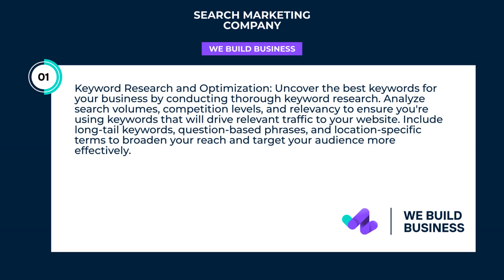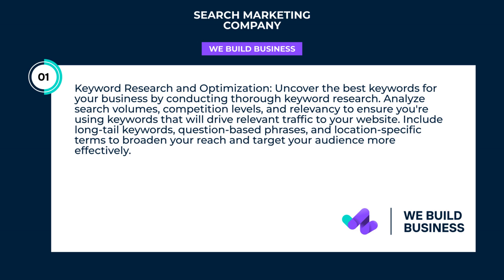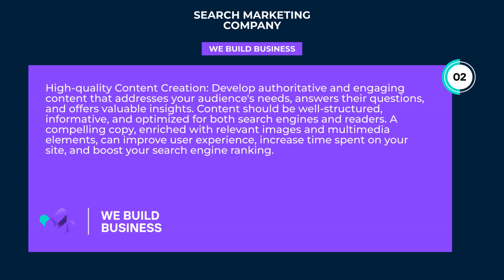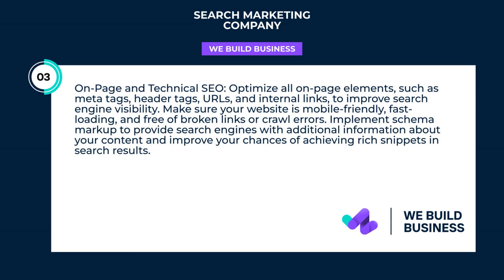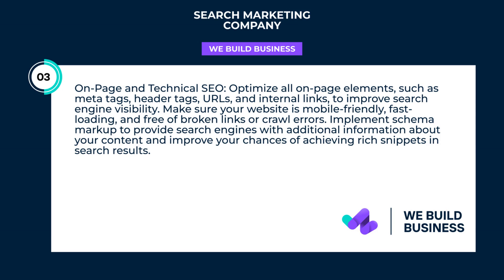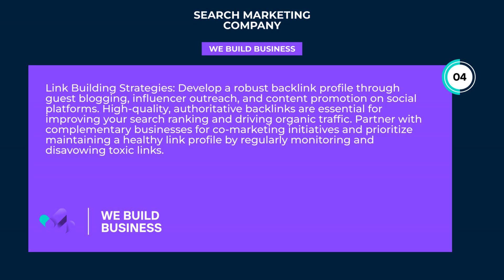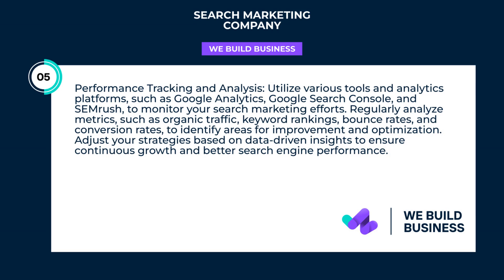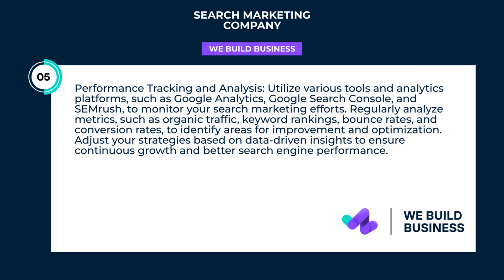Search Marketing Company | SEO | We Build Business